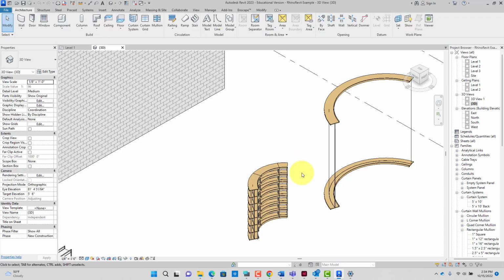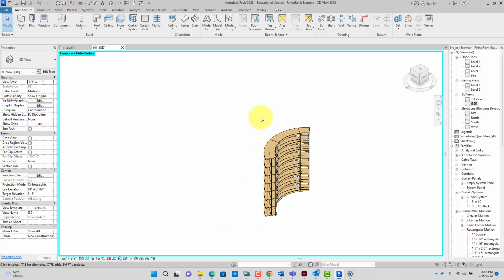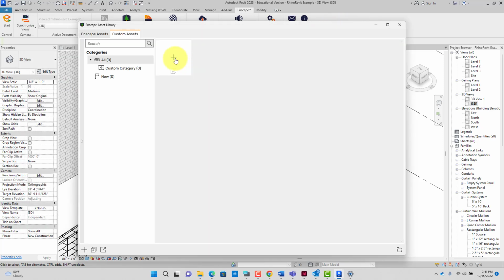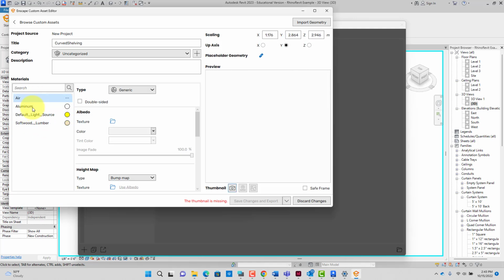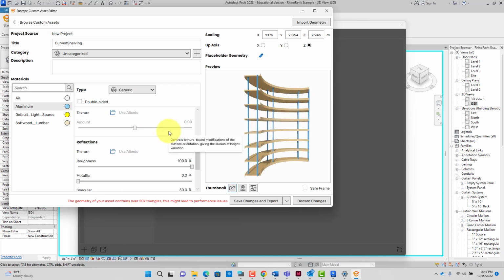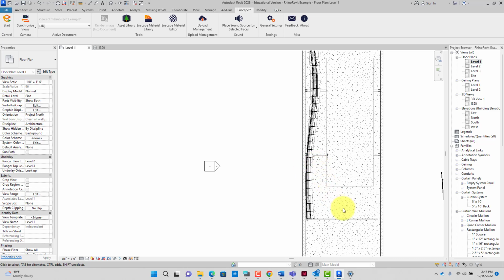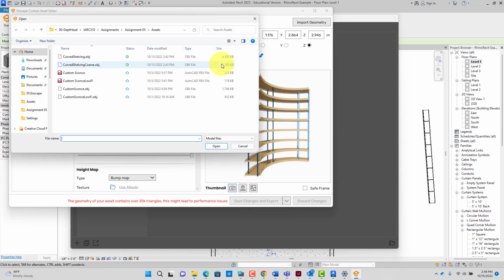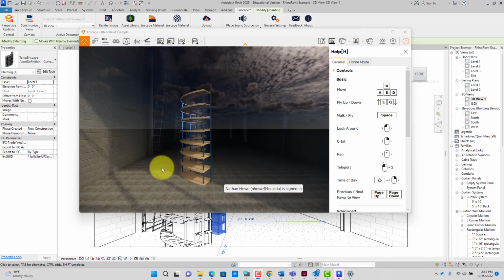A05-08 Revit Custom Asset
Creating custom assets for Enscape in Revit